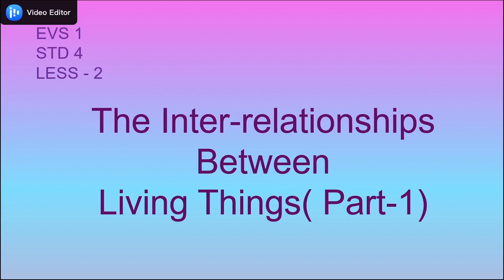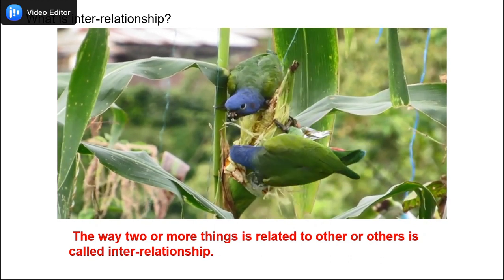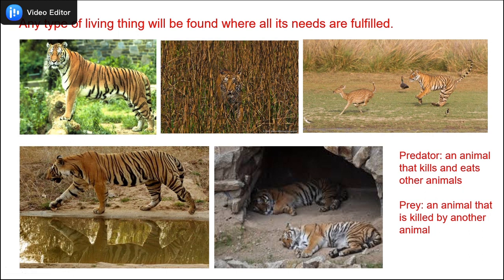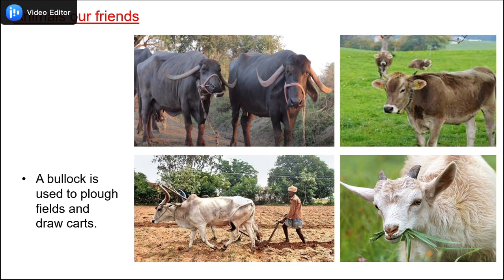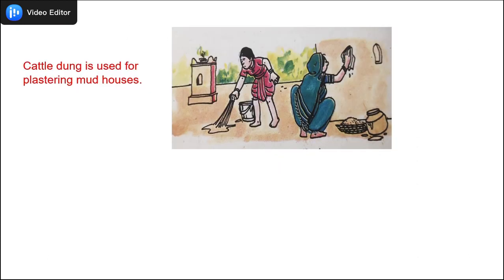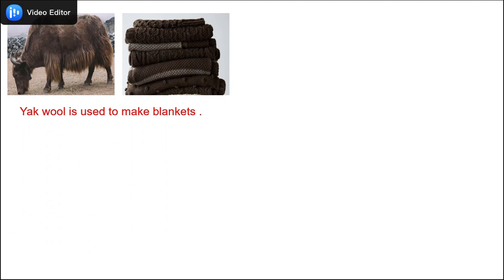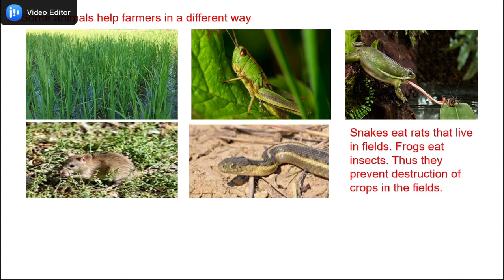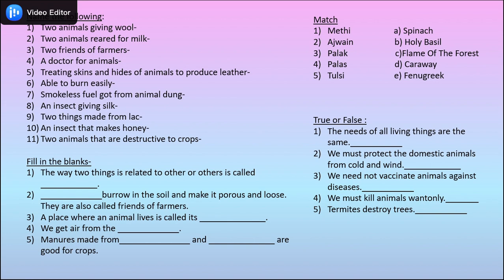The Inter-relationship Between Living Things ( Part-1)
Std 4 / EVS 1